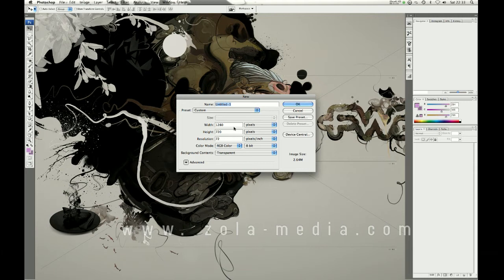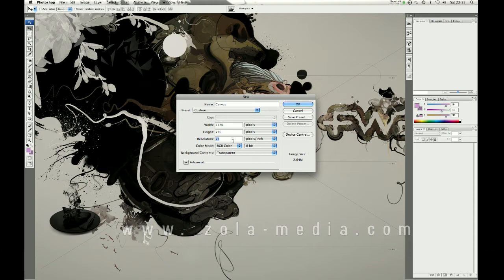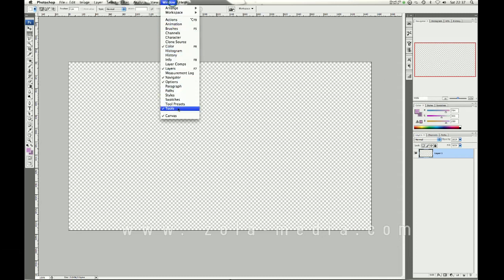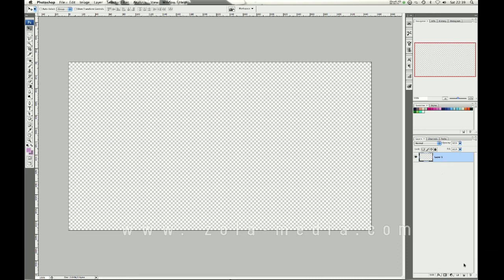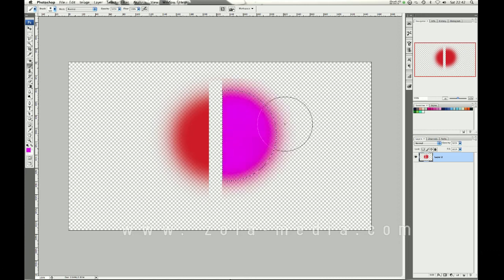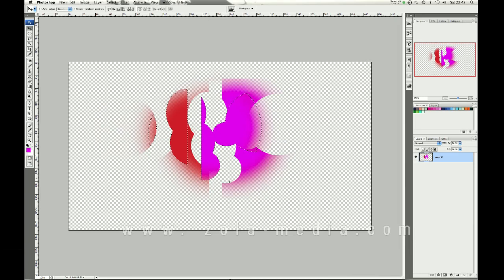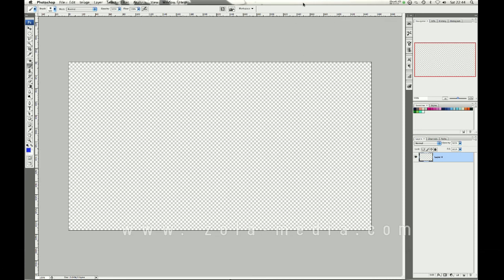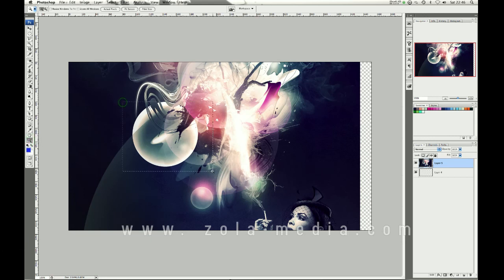Beginners Guide to Photoshop by Zola [Part 1]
This is the second in a series of 4 introduction videos to the programs I base my tutorials on. The Focus is here is Photoshop.

This is only aimed at you if you are a very beginner just starting out, if not there's nothing here you won't have learned before.

Any questions or comments post below I read all my messages.